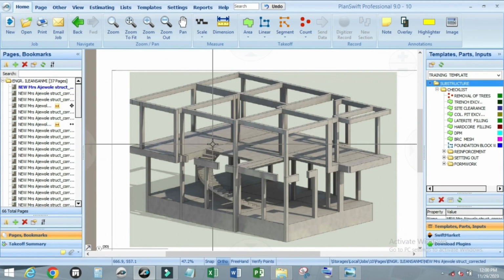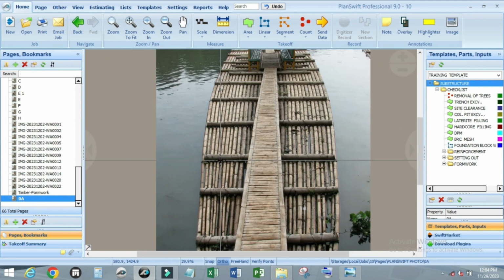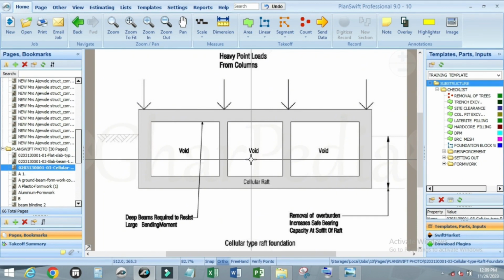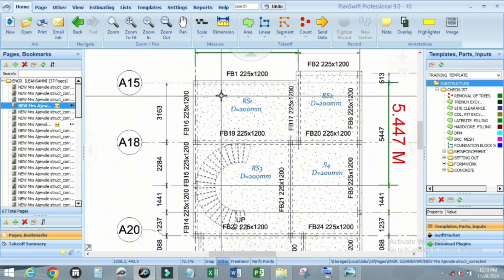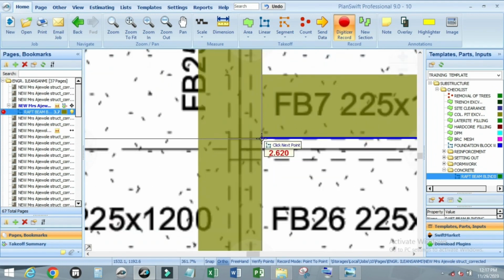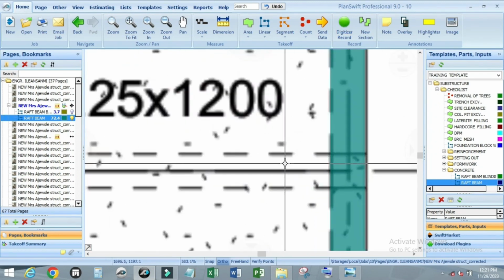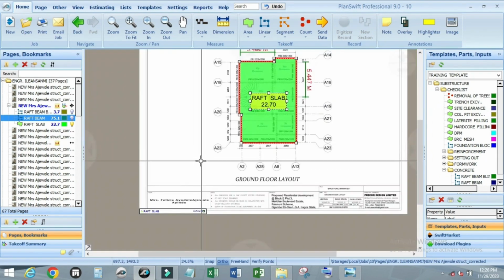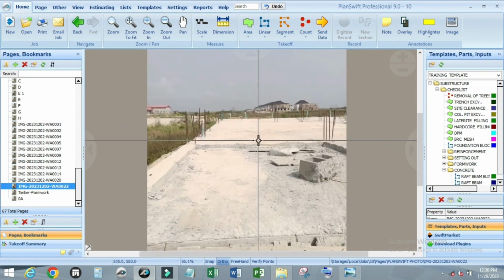PLANSWIFT TEMPLATE - 12 - How to calculate Raft Foundation Concrete volume.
This video will help and guide you on how to customise template and calculate the concrete volume in Raft foundation using PLANSWIFT SOFTWARE.